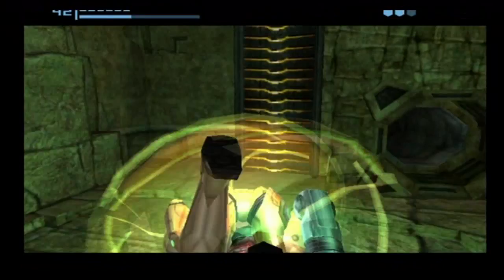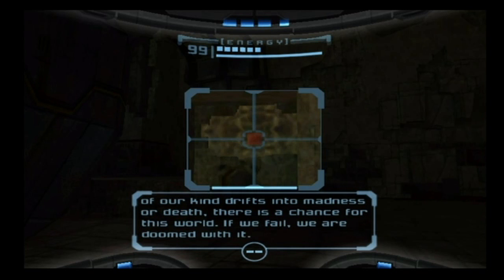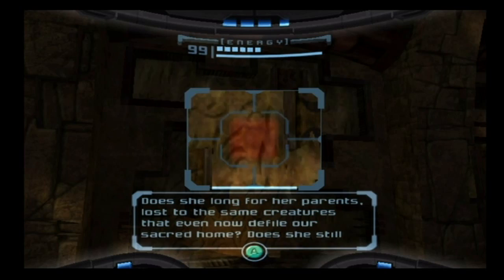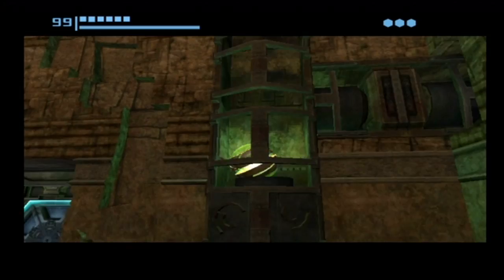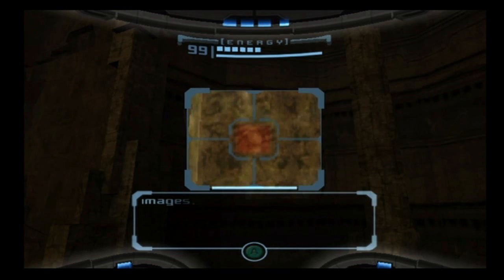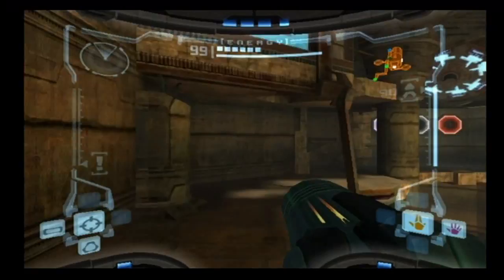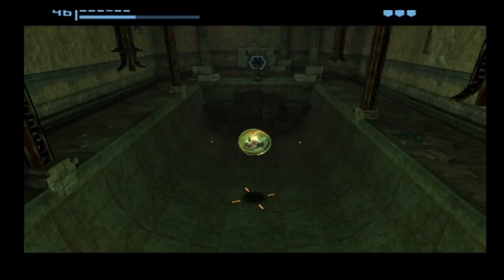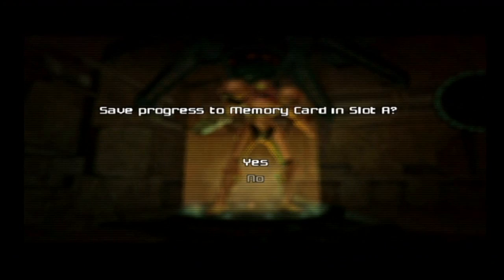Metroid Prime: Episode 15: Obtaining the Ice Beam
It takes a little bit of maneuvering, but we're able to work our way to the Antechamber, and find the Ice Beam.